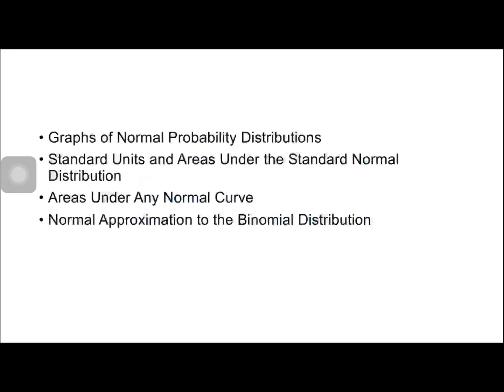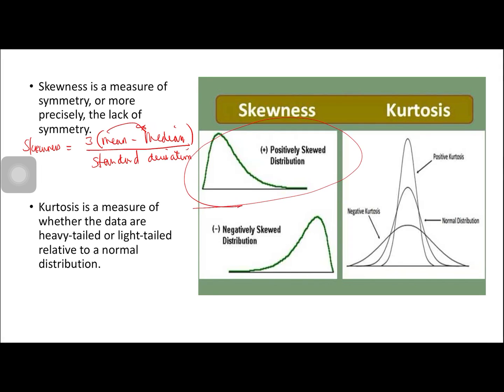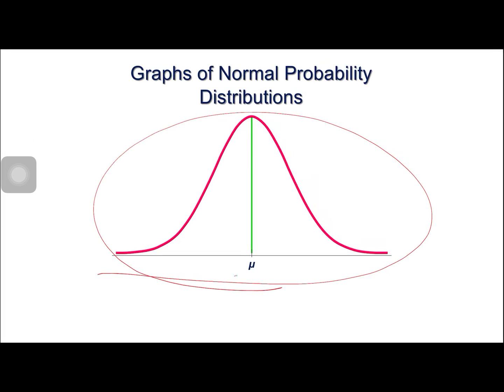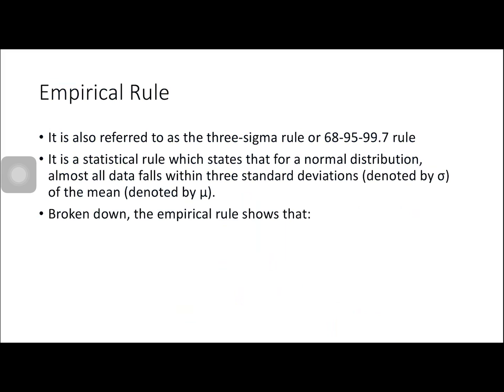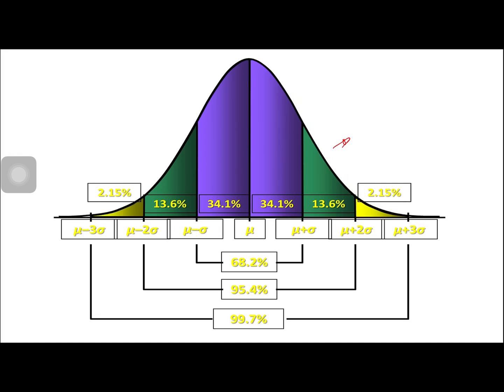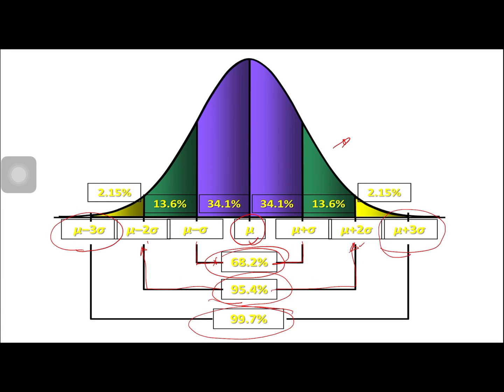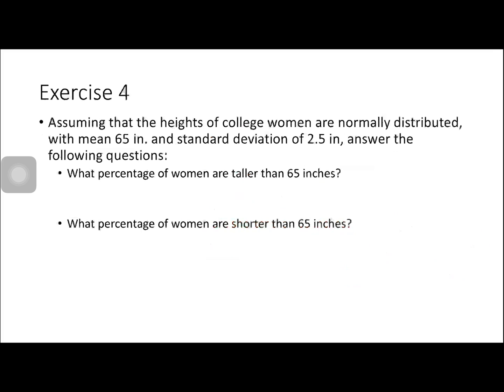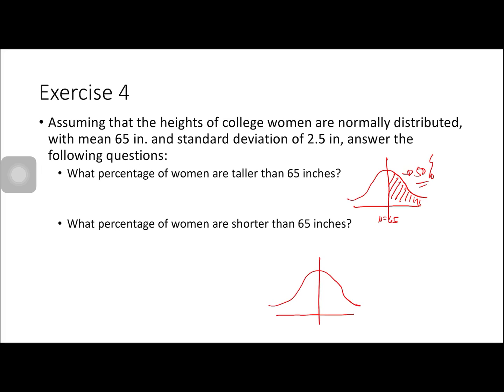Introduction to normal distribution